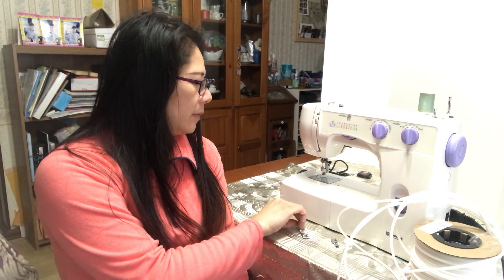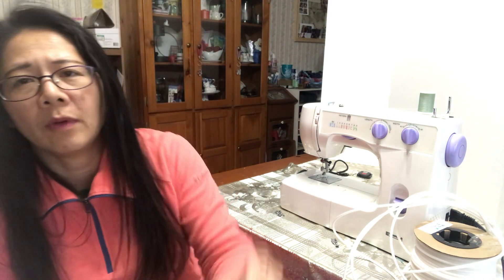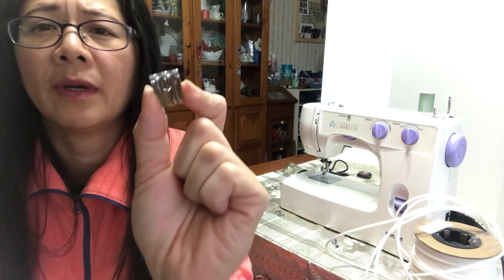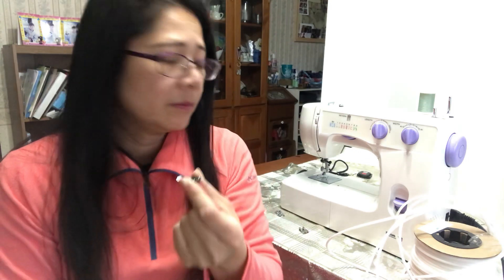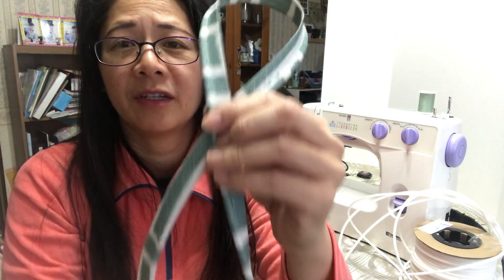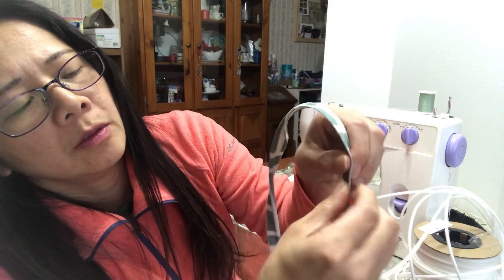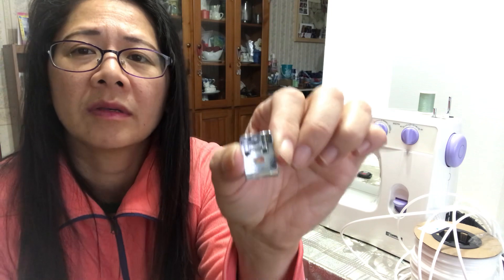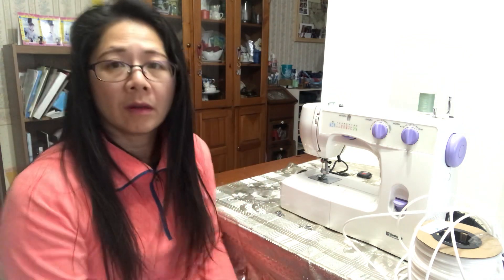3-15-22 Alteration DIY - How to use regular sewing machine to making cushions piping. - part 2